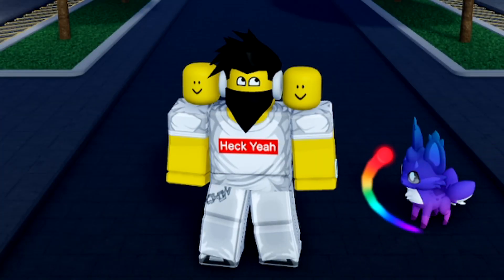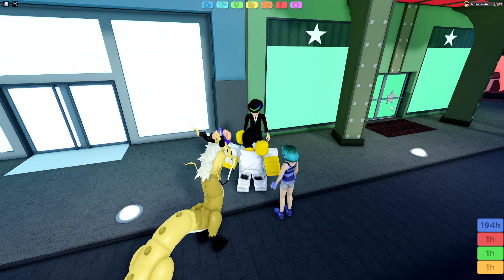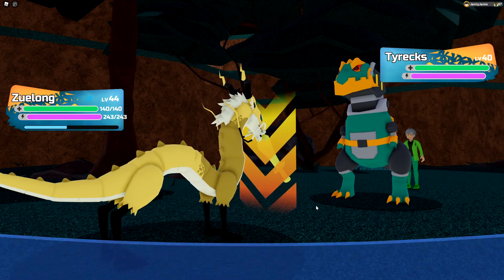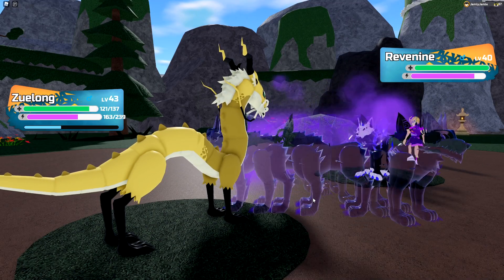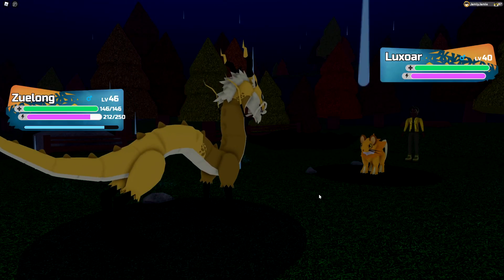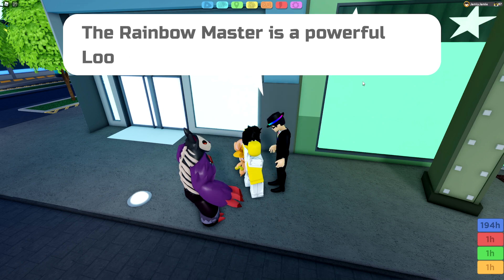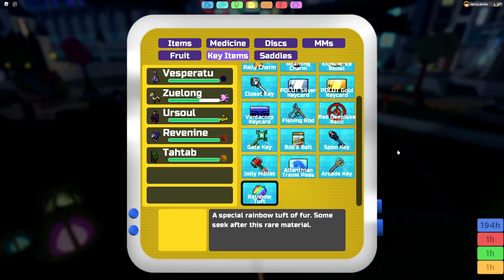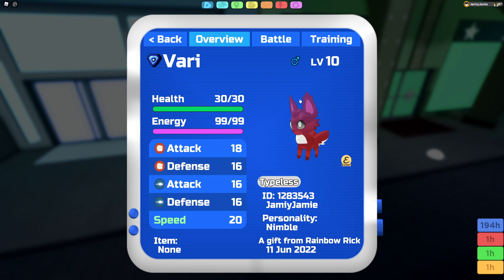EVERYTHING you need to know about the RAINBOW VARI EVENT in Loomian Legacy!